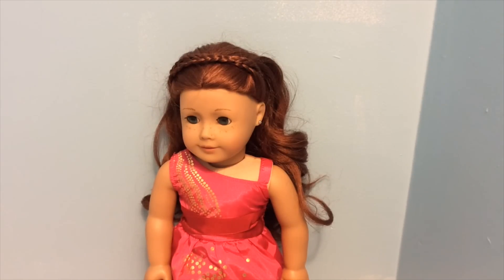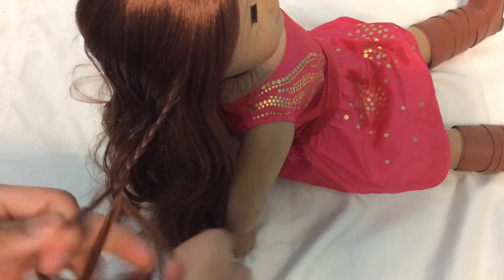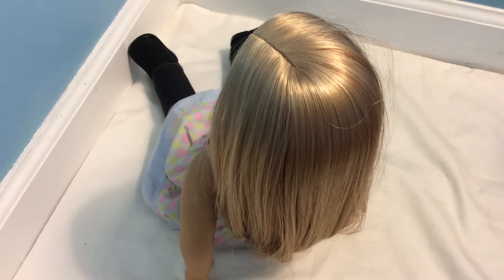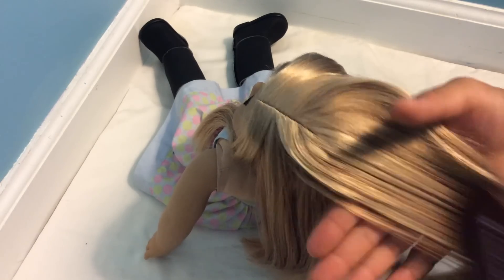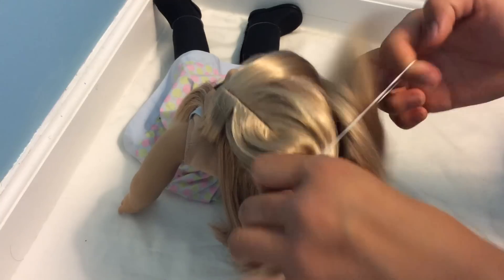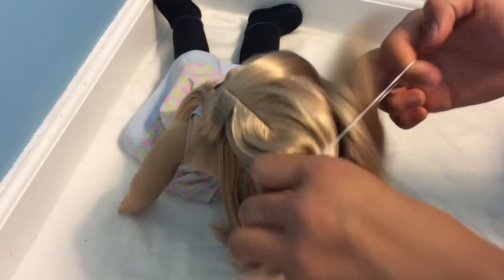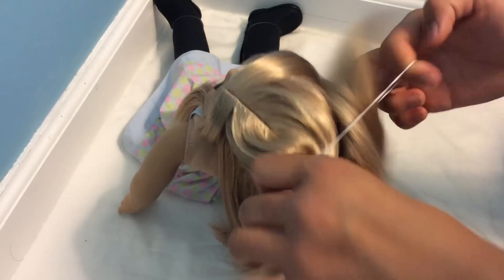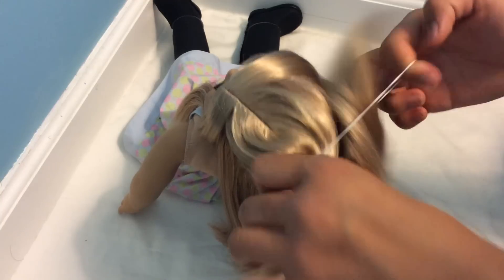American Girl Doll Hairstyles: Summer 2015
Hello Everyone!
In this video I show you how to do 3 summer inspired hairstyles! I hope you all enjoy! Note: I said you watched me brush out the dolls hair twice but in the video you see it once- Some technical difficulties later the clip got deleted. Also, the time lapse of the waterfall braid was also apart of the technical difficulties.

Thanks for all the AMAZING support on videos!
~Crystal

SpringStyleAGStudios is my Youtube channel handle and my screen name is Crystal because it's the name of my look alike doll! (#30) I'm a young adult who bought her first doll March 25th, 2008 with her own money which launched her into the world of AG. My love has only grown for these top of the line 18'in dolls and wish to share them with others. I hope you all like dressing my dolls, hauls, hairstyle, reviews and collection videos, because that's what you'll find here! I have disabled comments because although it is a way to connect, it is also a place for spam and hate which I have no time for. As of summer 2018, I will not ask you to subscribe or like at the end of my videos because it is your, the viewer's, choice to and I won't try to force views, subs or likes. This channel is monetized but I'm really just your average person who one day decided to make videos. Happy and thankful for all the support and am excited for you to join me on this youtube adventure!